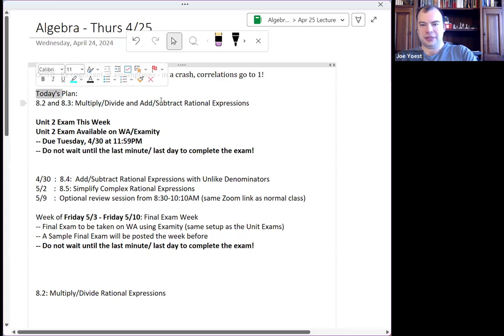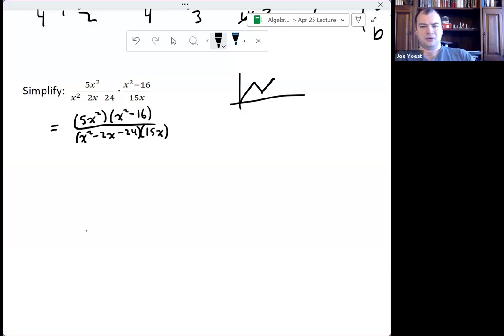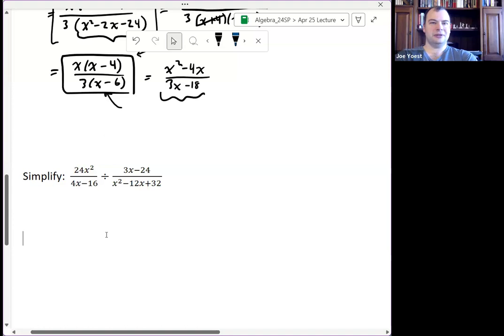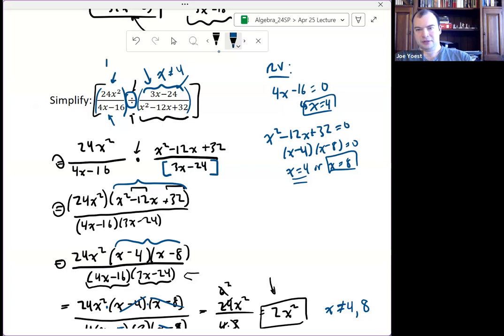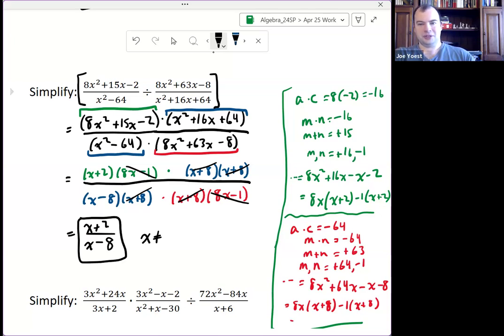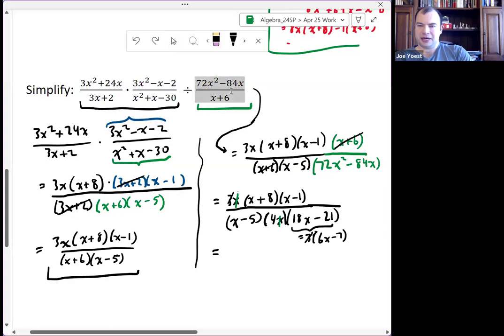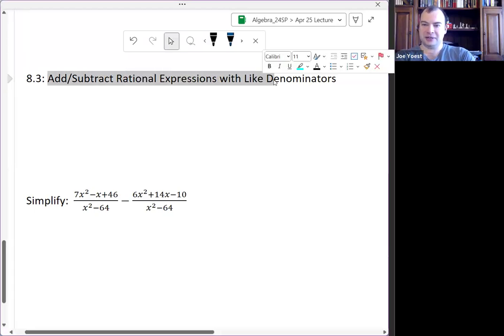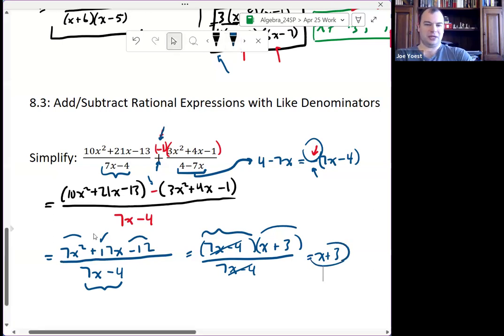Class Meeting 28 - MAT090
8.2: Multiplying and Dividing Rational Expressions
8.3: Adding and Subtracting Rational Expressions with Like Denominators